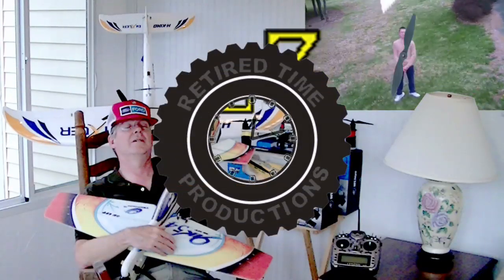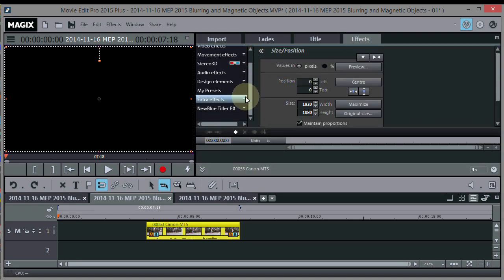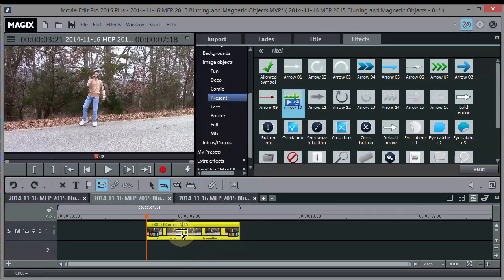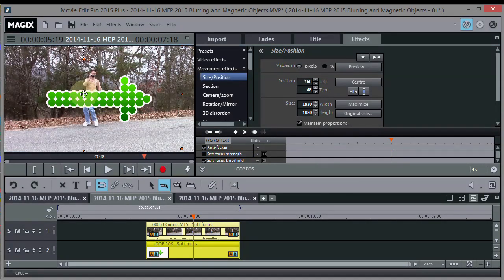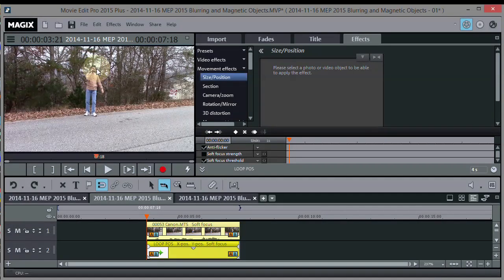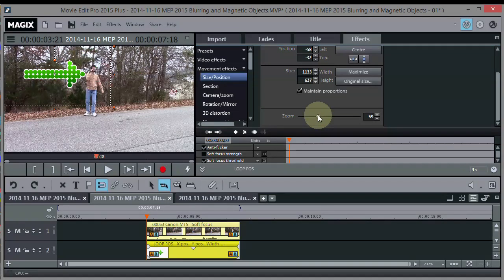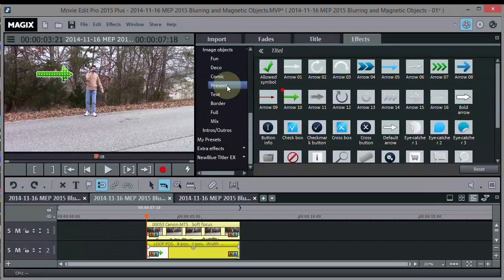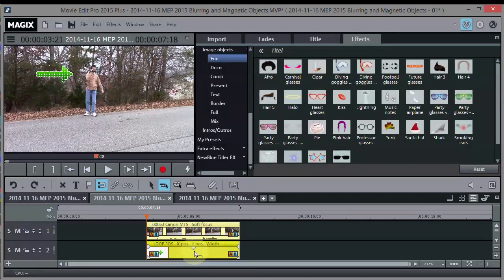Magix Movie Edit Pro 2015 Plus Magnetic Image Objects